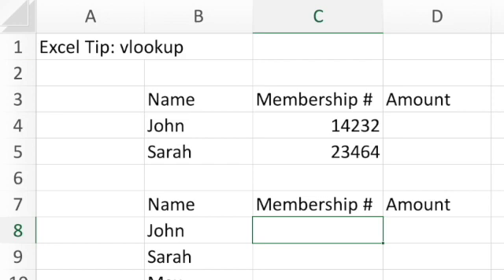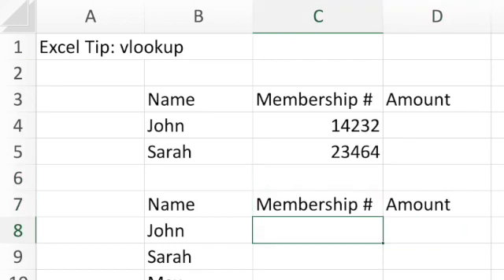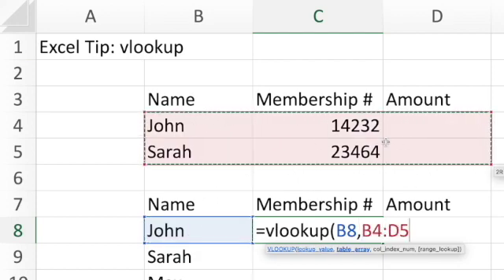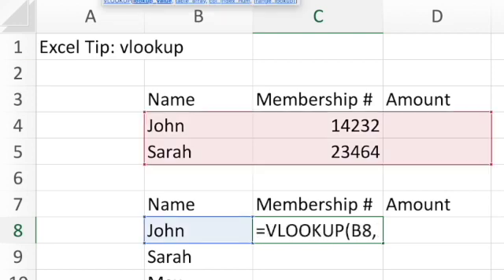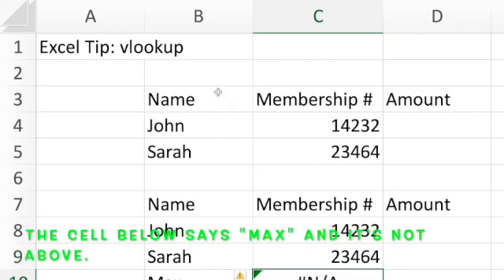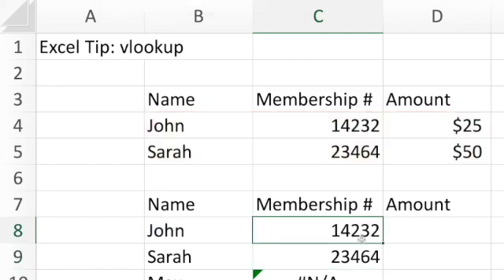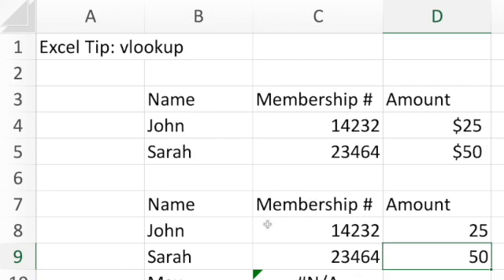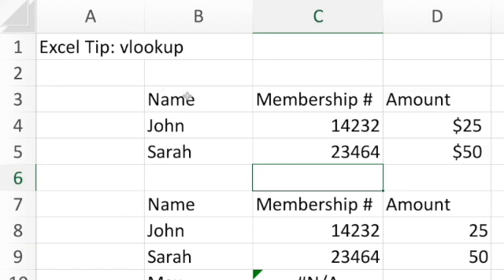2nd Excel Tip Video! How to do vlookup in Excel!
Host Vincent shows how to do the vlookup function in Excel in this second Excel tip video!